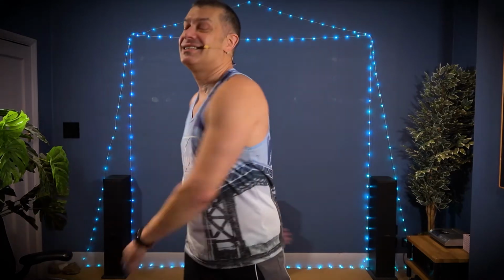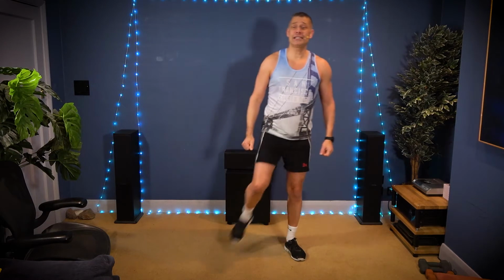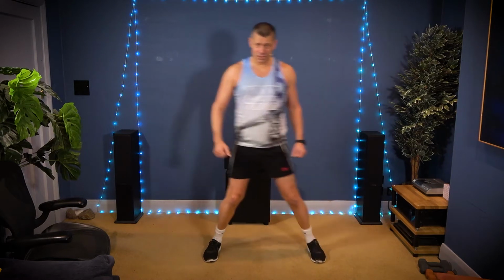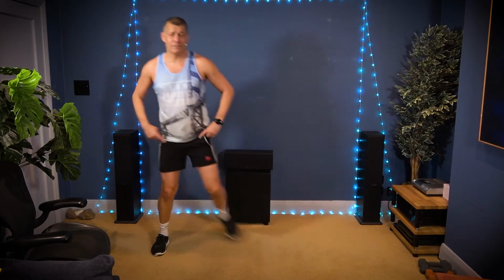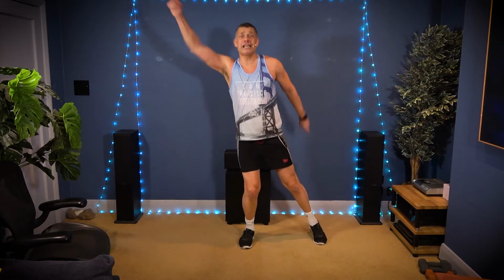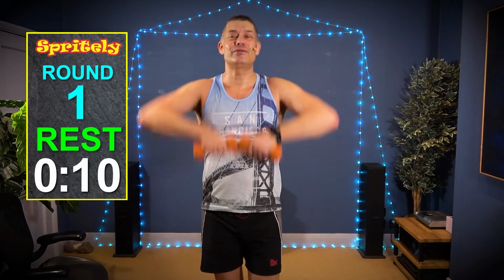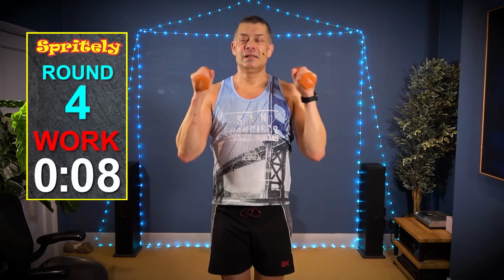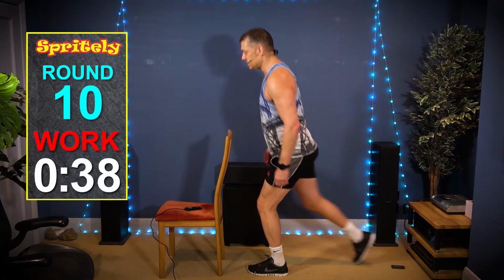Spritely Fitness Class - 4th January 2022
We start the new year with a new Aerobics routine and a classic circuit. It's a great time to start if you haven't tried this before. The class is aimed at the over 50's but suitable for the whole family to join in.

If you enjoy my classes please consider a voluntary contribution